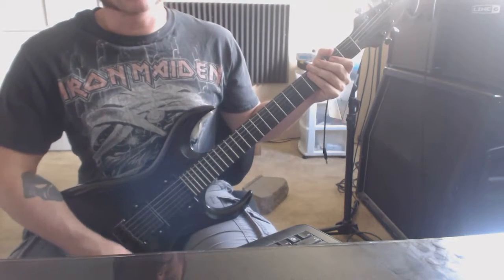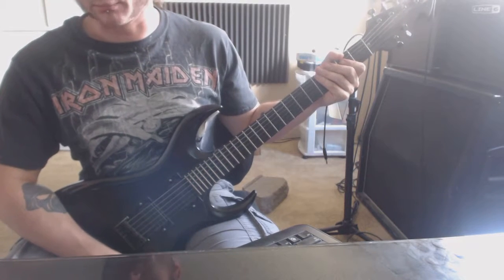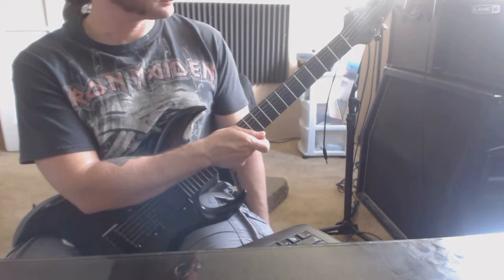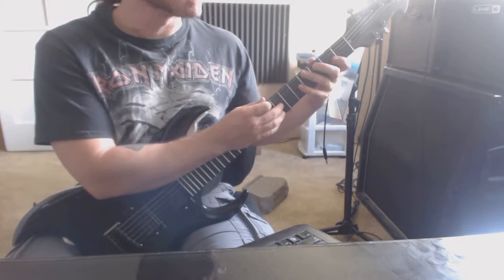Don K Video Recap 8 25 16